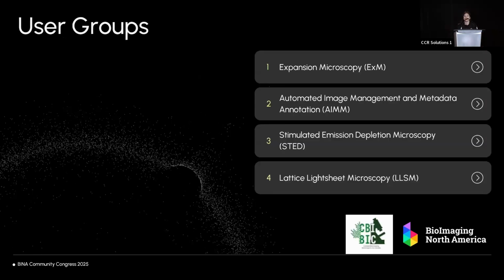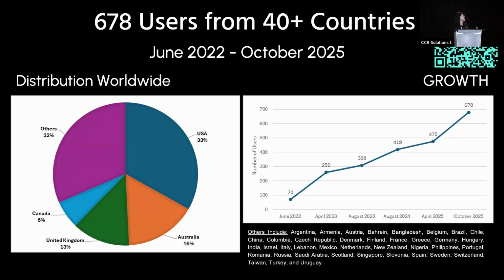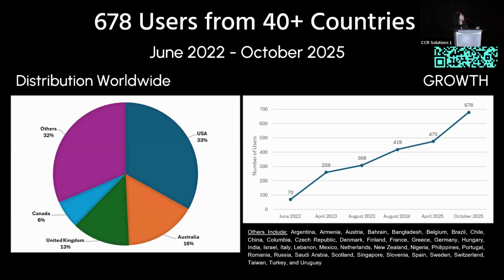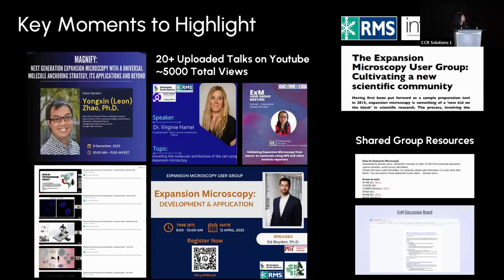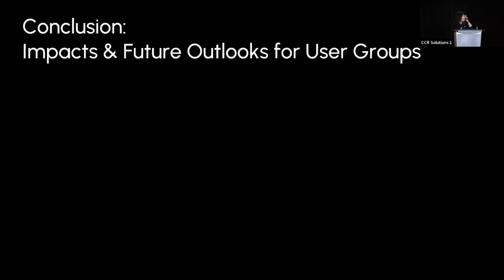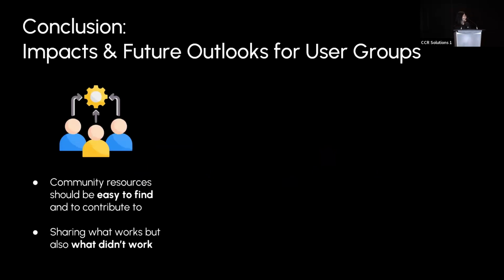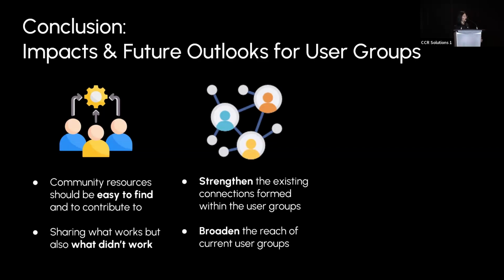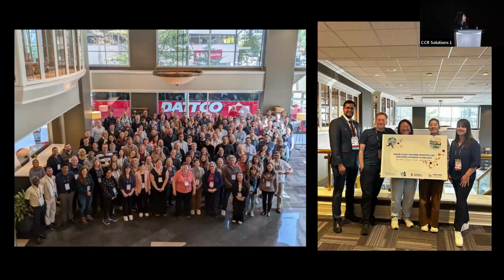GBIxBINA 2025 Community Congress | Advanced Technology Dissemination & Adoption - Natalie Woo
Advanced Technology Dissemination & Adoption Session from Natalie Woo at GBIxBINA 2025 Community Congress in Montréal, QC, Canada, October 6-10, 2025